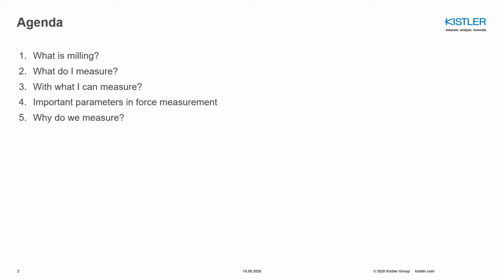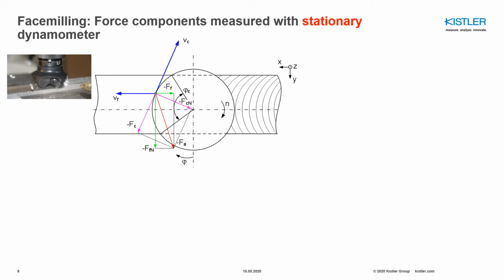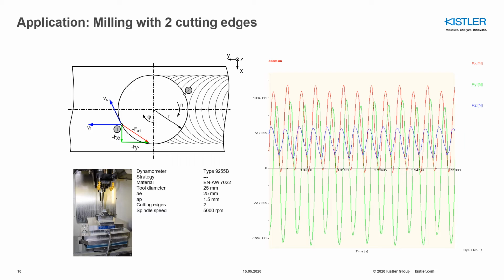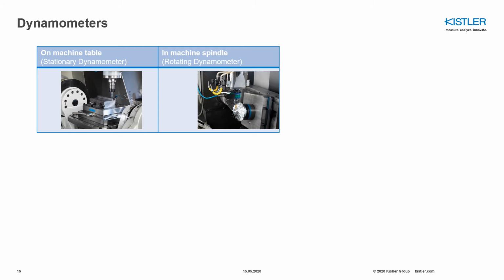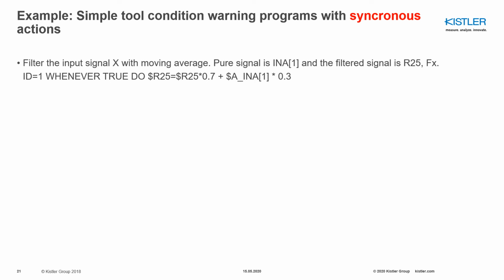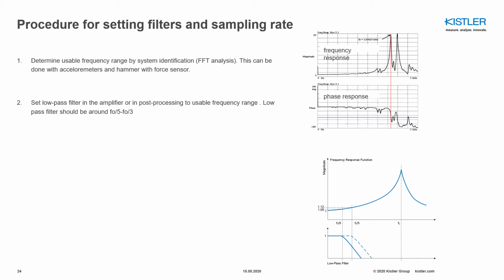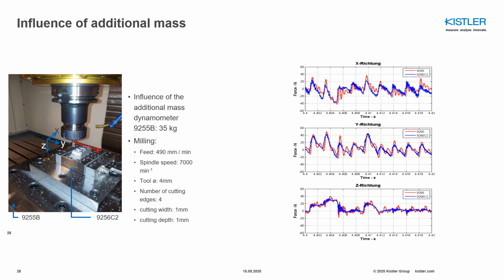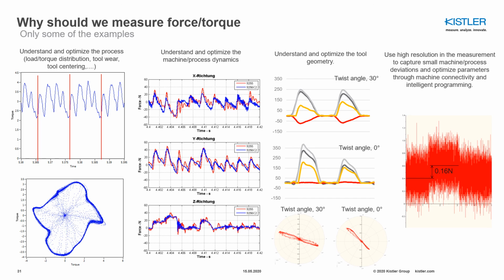Cutting Force: Milling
Milling operation is one of the most important manufacturing methods where complex shapes and geometries can be produced. Due to the high dynamics of the cutting forces, it is important to measure, understand and optimize machine and process settings through force measurement. This webinar explains how to build your own monitoring system with dynamometers from Kistler and how to control the milling processes through force measurement and advanced NC programming.

Speaker: PhD Bülent Tasdelen, Business Development Manager